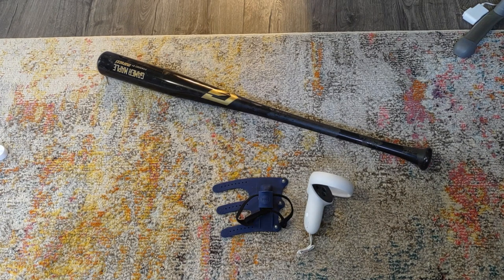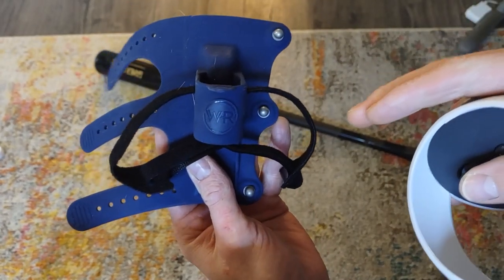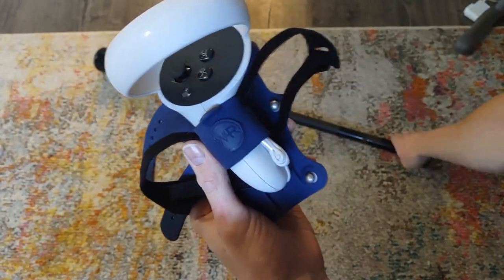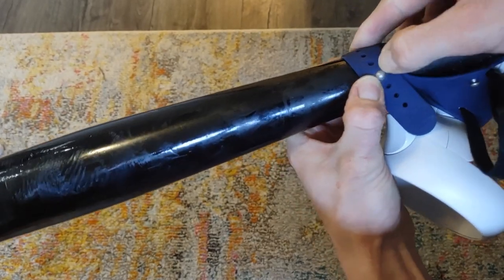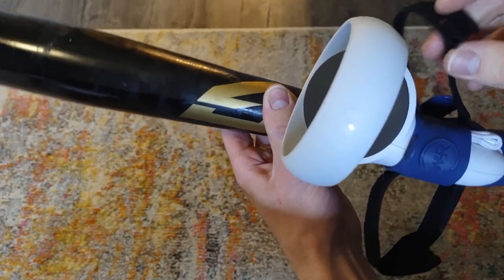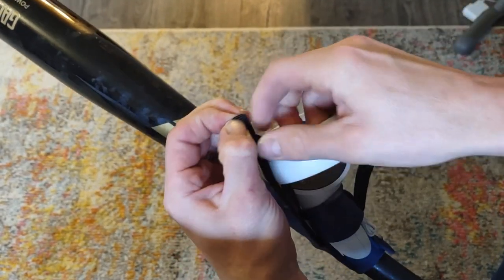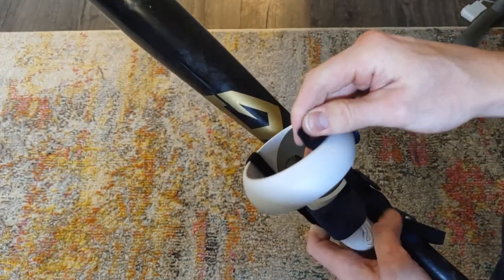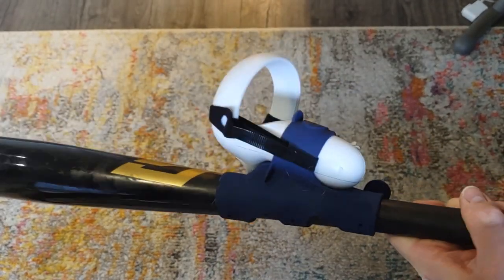How to Attach Your WIN Reality Bat Attachment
Learn how to attach the WIN Reality bat attachment to any bat. You can also view the step-by-step instructions

Read about the 6 Steps to Getting Started With WIN Reality on Oculus Quest 2

Read about all the equipment you'll need for WIN Reality